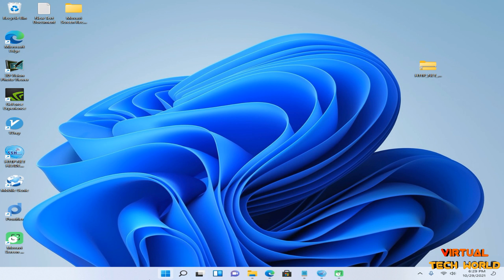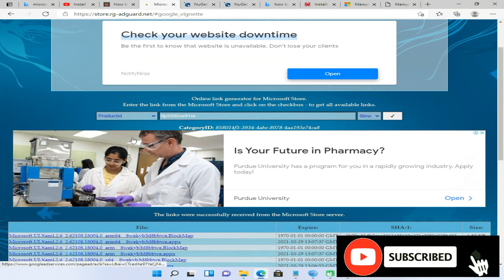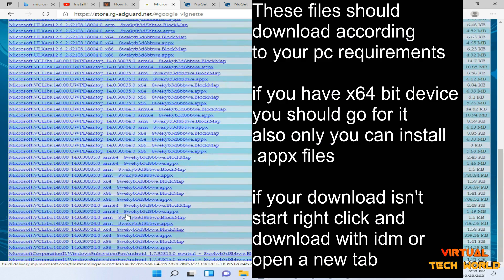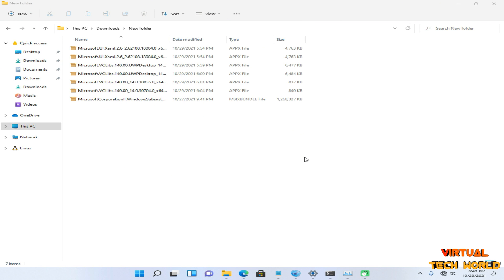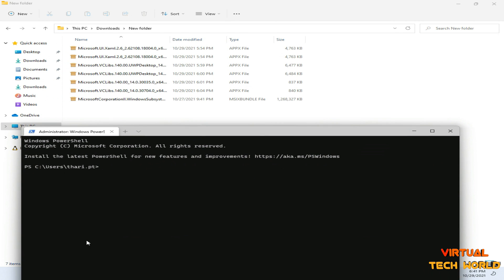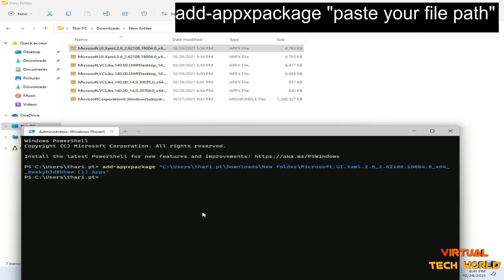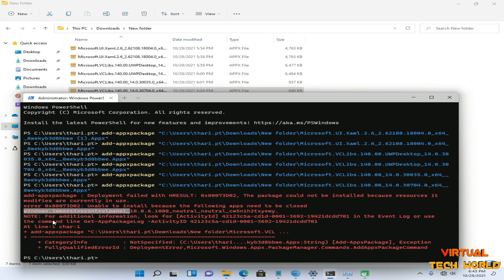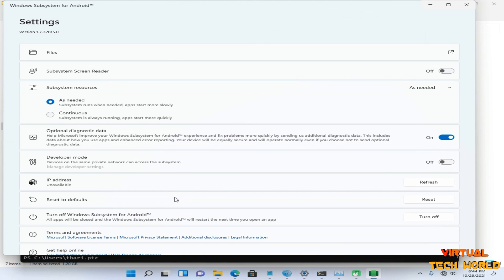How to install / uninstall windows subsystem for android without errors on unsupported computer - PC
Easy and one click installation video

If you followed this method there are no errors will occur

Windows 11 iso direct download from - Microsoft | How to download the official windows 11 iso file

Install windows 11 on unsupported pc | Install win 11 on unsupported computer TPM Secure boot FIXED

Bootable pen for install windows 11 on  unsupported computer- pc | How to create bootable pen win 11

the windows subsystem for linux optional component is not enabled. please enable it and try again.
windows subsystem for linux has no installed distributions.